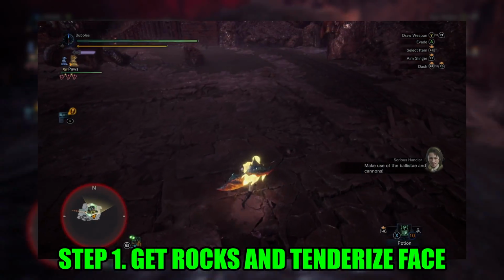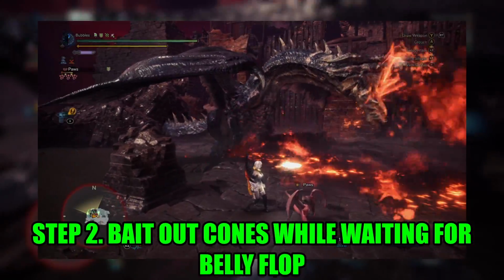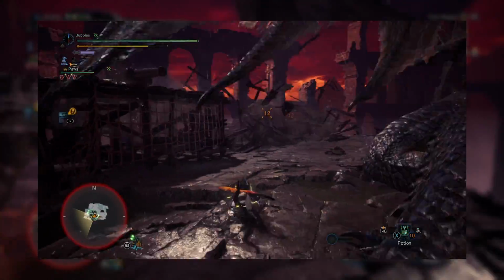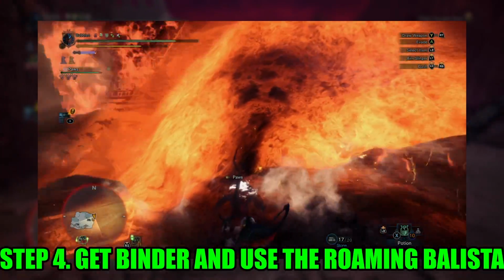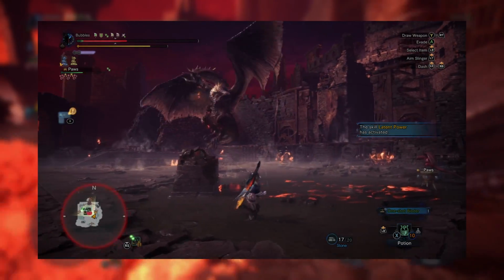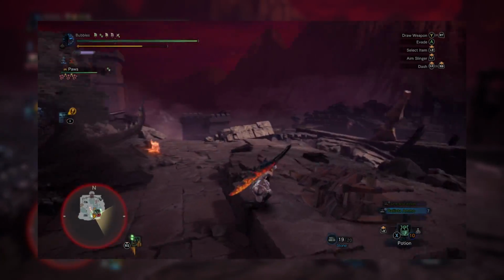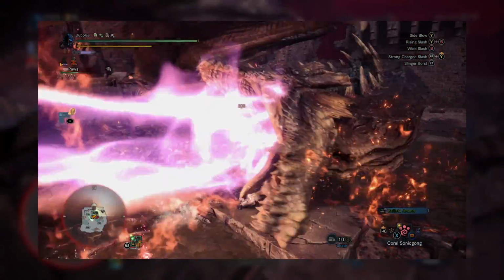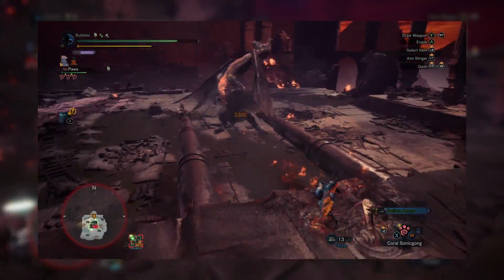8 Step Process To Beating Fatalis In Monster Hunter Iceborne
Hey Everyone!! 8 Step Process To Beating Fatalis In Monster Hunter Iceborne, In todays video i figured i'd finally condense my steps to fighting fatalis, so that it may help someone take him down. Hope You Enjoy